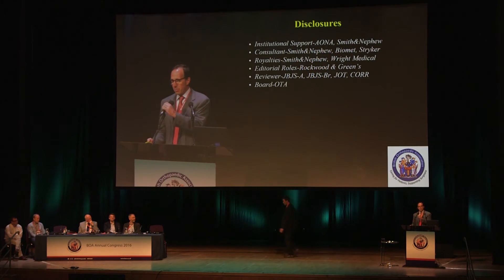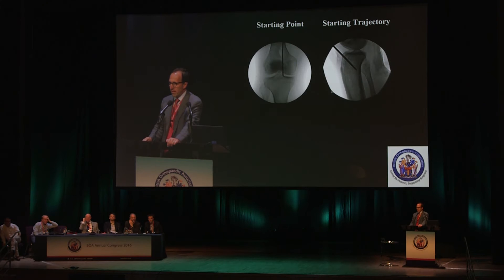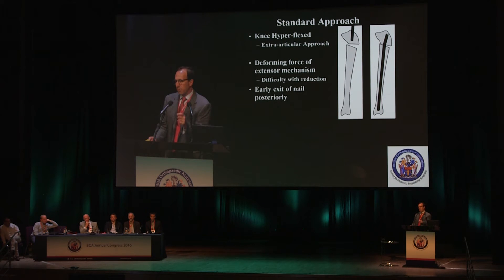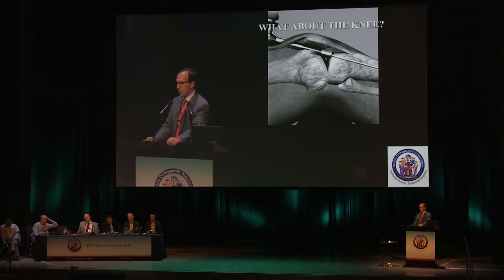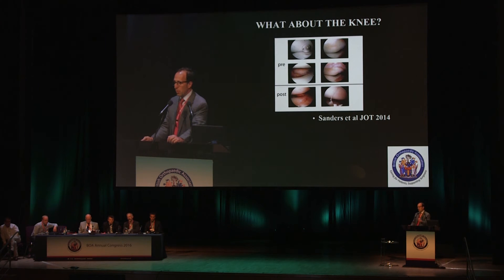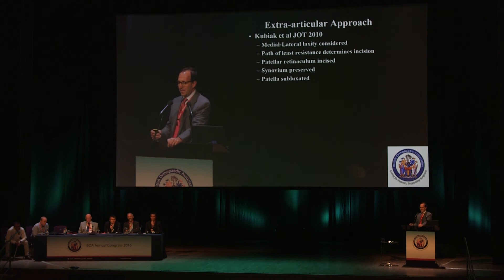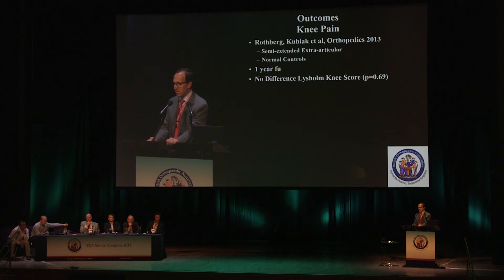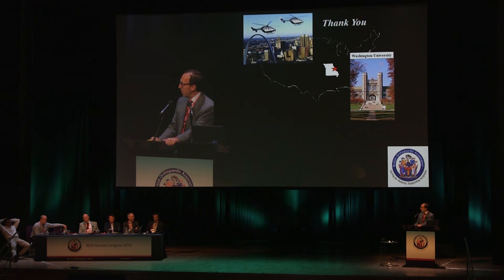Go High \ Suprapatellar Tibial Nails with William Ricci | OTS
William Ricci discusses supratellar tibial nails at the BOA Congress 2016. Taken from the 14:00 Trauma Revalidation: Now What? Tips from the top session.